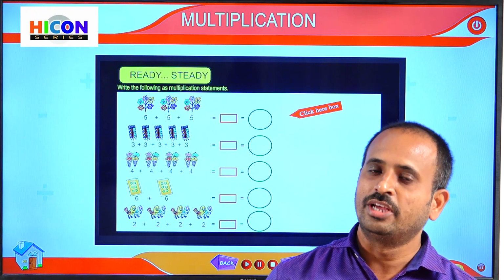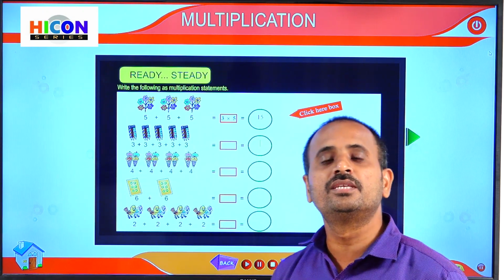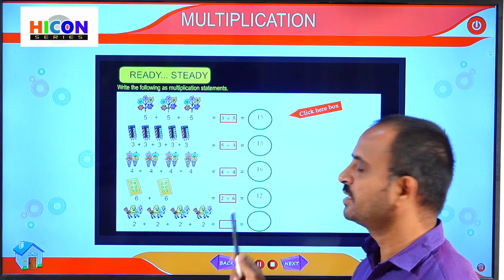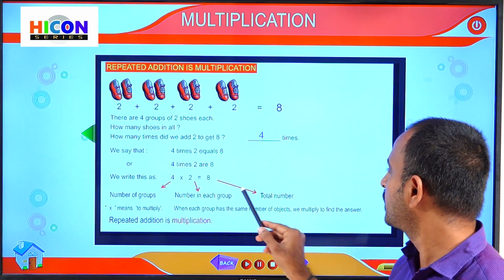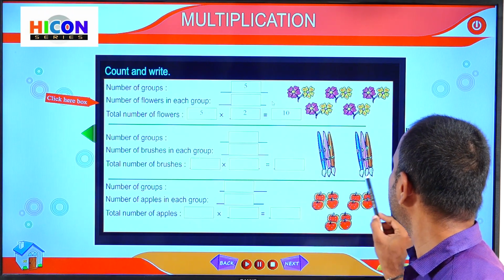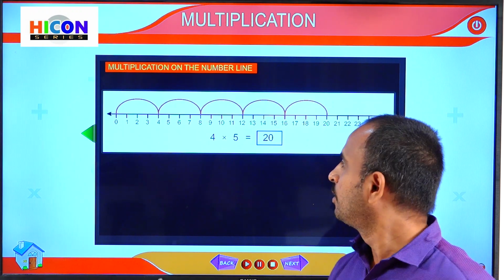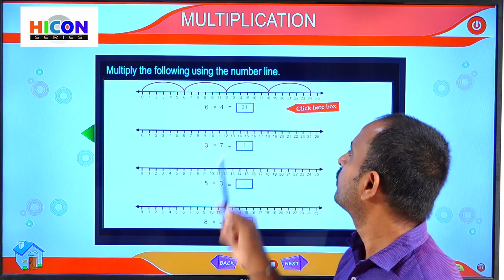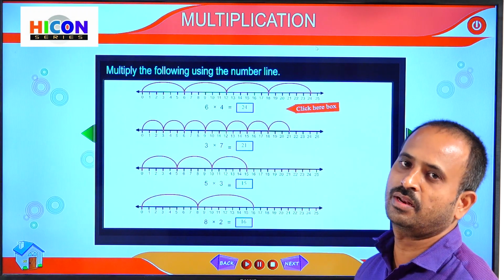Class 2 Mathematics Lesson 4 Part 1